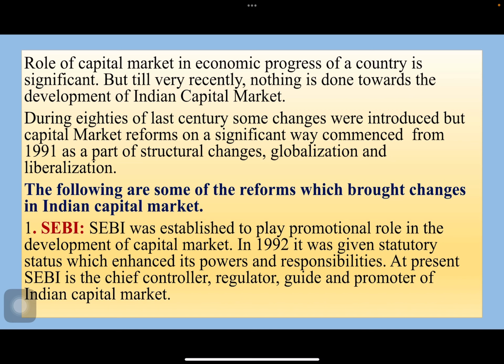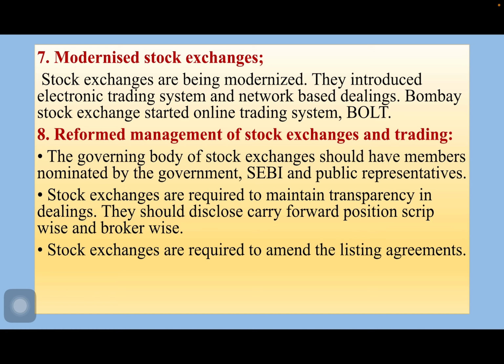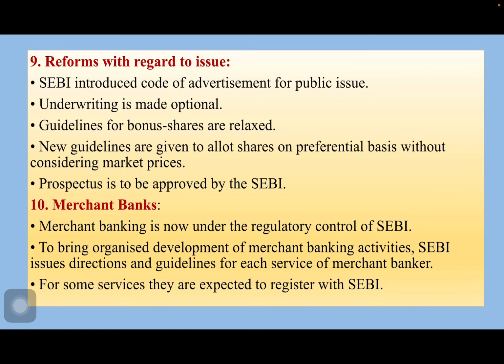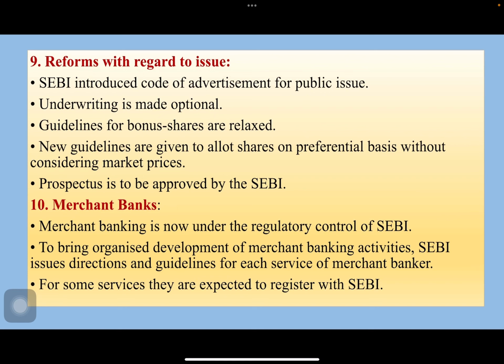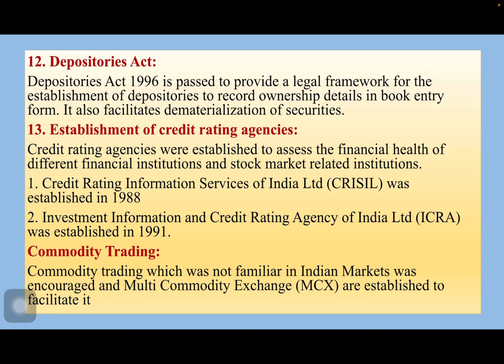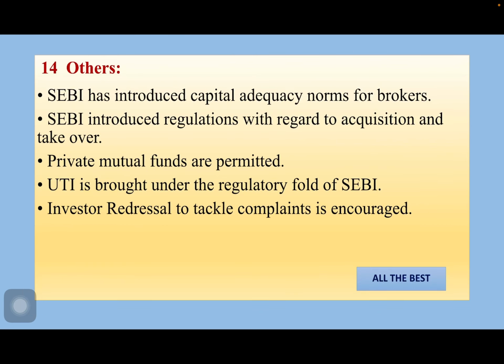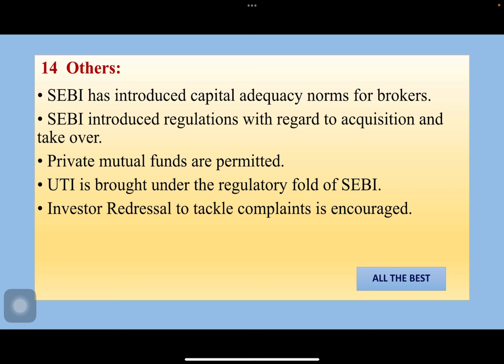Indian Capital Market Reforms since 1991, SEBI.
Capital Market Reforms in India since 1991.